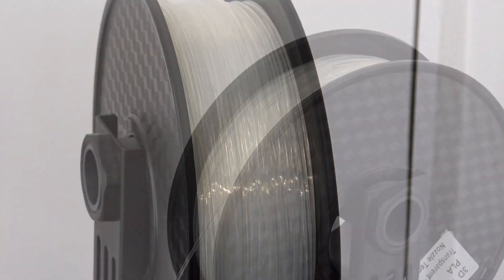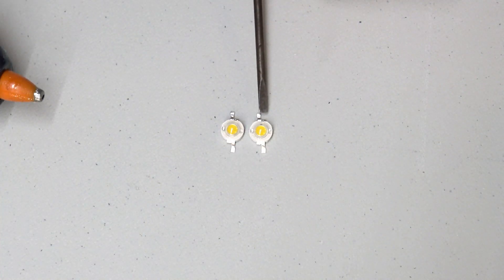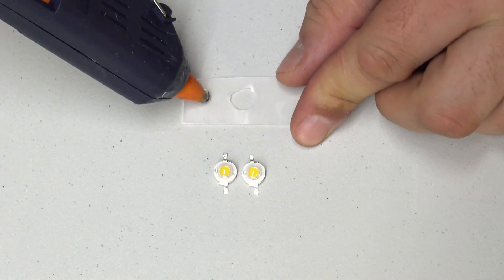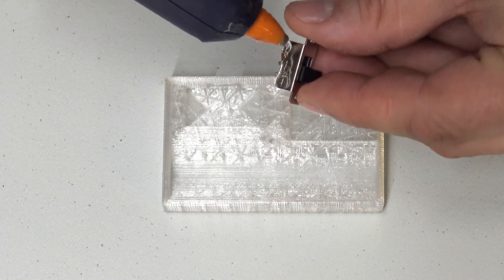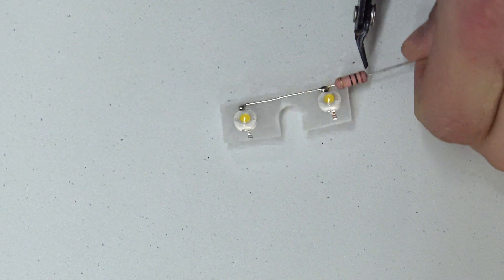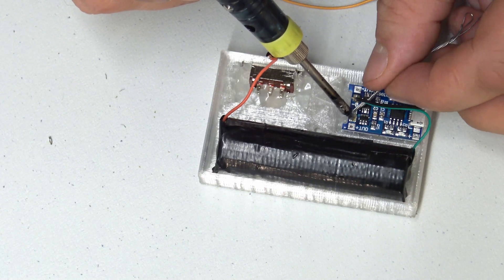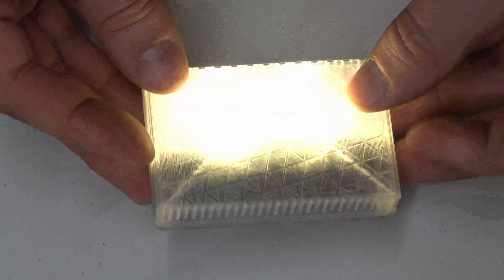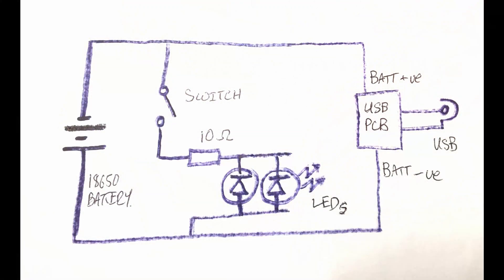DuB-EnG: 3D Printed Rechargable LithiumIon Battery LED DIY Electronics Light Kit with Micro USB port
3D Printed Rechargable Light Kit available for sale as a kit or assembled.

I Designed a screw-together clear translucent case, the STL file is available on request.  The case is printed on a Creality CR20 with clear PLA filament.

This has been designed allowing the battery to run for a long time
at a medium brightness giving reasonable efficiency.  You should get about 20 hours of run time from a charge.  The charge PCB takes care of the lithium ion battery charge management.  Suggest keeping this on charge and using as an emergency or every day light.

Parts in the kit include an 18650 LithiumIon Battery, the 3D printed Case, a Charge Management PCB, two 1 watt LEDS, a 10 OHM 1 Watt Resistor.

Tools you need include Glue gun or epoxy, wire cutters, solder and a soldering iron, screwdrivers, tape and a selection of thin multistrand wire.

Carefully designed so nothing heats-up, the LEDs are under-run and the resistor is over-rated.

Assembly...
Open case with screwdriver note polarity of the LEDs there is a little slot showing negative lead. Take plastic LED mount and hot glue leds in place ensure orientation of LEDs is the same.  Spacing is not critical.  Hot glue switch in place as shown, align the switch with the hole in the case so it functions correctly.  Hot glue the charge management PCB in place as shown, align the connector with the hole in the case so cables fit.
Hot-glue in the li-ion 18650 battery which comes fitted with leads
using the leads from the resistor, wire the leds in parallel.

wiring is simple
connect the battery to the battery terminals on the pcb
connect the positive lead from the battery to a switch terminal
connect the other switch terminal to the resistor driving the parallel LEDs
connect the negative side of the LEDs to the battery
Test to ensure it works...

Fit some insulating paper to reduce the posibility of a short
and this adds a little light reflection too.

Carefully screw the case back together, do not overtighten.
Remove print support support material from the case.

How would you have designed this differently?  What could be made better?